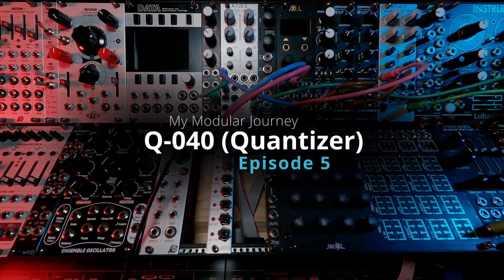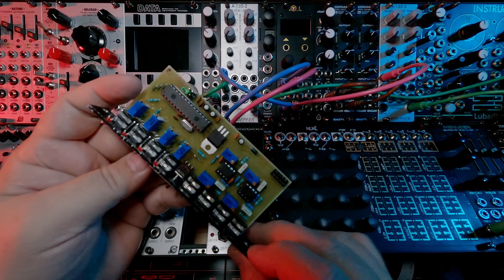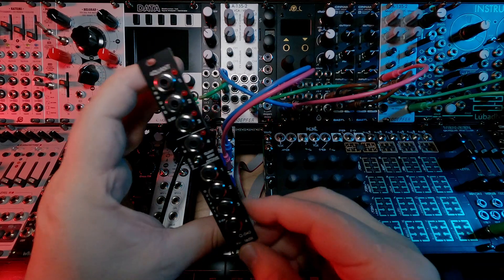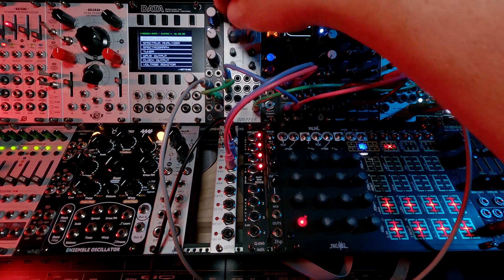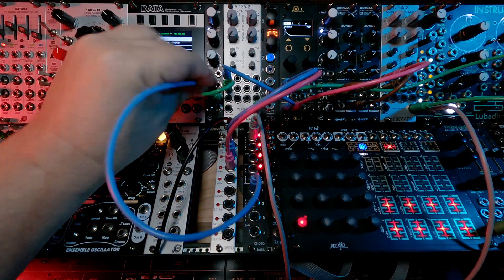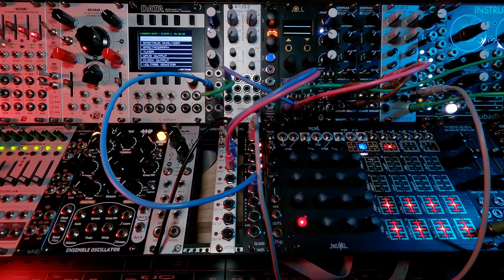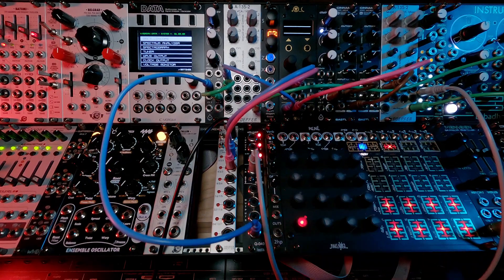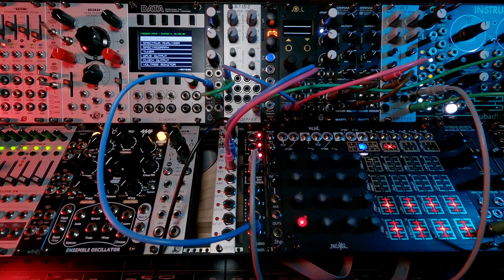My Modular Journey - Season 2: Episode 5 (Q-040)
First, I'm a big fan of Ladik devices. I really love the utility of the smaller devices that, while 4hp, still come packed with features and configurability via jumpers and/or break out switches. The 4QUANT, or Quad Quantizer (Q-040) is very straightforward: 4 signals in, 4 (quantized) signals out, with the 4th channel optionally outputting Quints (5ths), Semitones or Octave voltages. The 4QUANT is also only $70... you honestly cannot beat that.

This module was purchased specifically to "tune up" the System 100m sequencer pitches that are very hard to nail down perfectly.

Timeline:
00:00 Intro
00:47 Why I chose the Q-040
02:09 Sound Check: Unquantized pitch voltage (in)
03:19 Sound Check: Quantized Semitone pitch voltage (out)
04:40 How I will use the Q-040
05:13 Sound Check: Quantized Octaves
06:01 Outro

Review/Info
None :-(

Cool Demos
None :-(